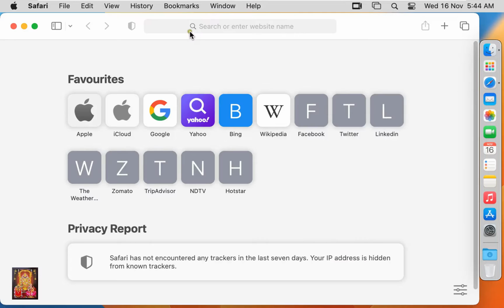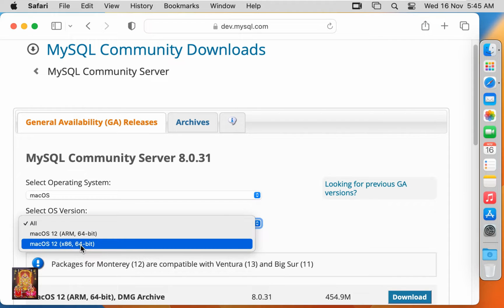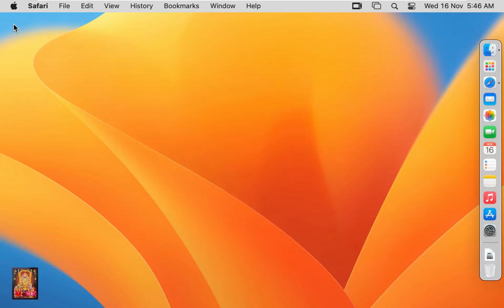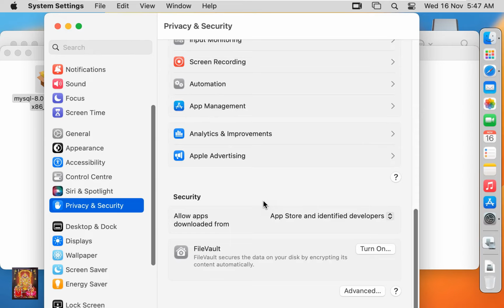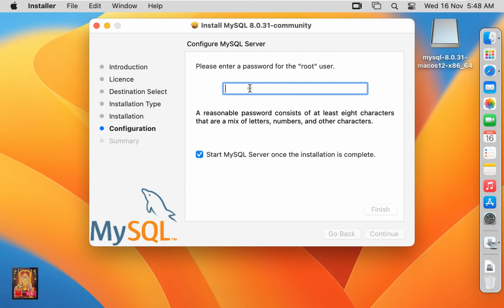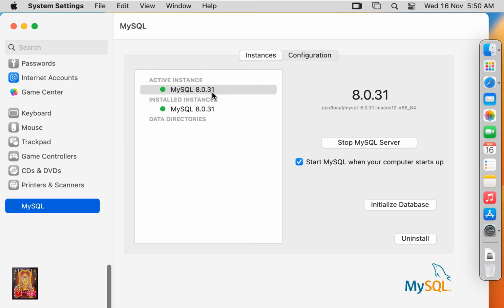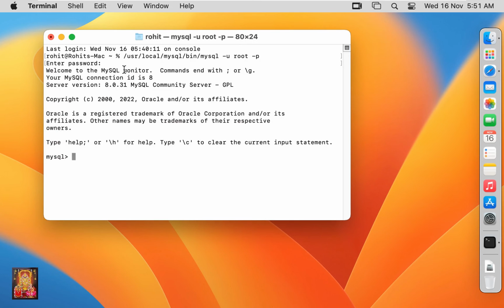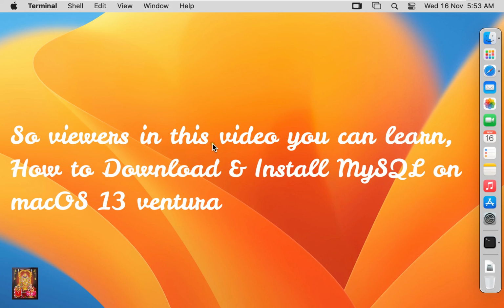How to Download & Install MySQL 8.0.31 Latest Version on macOS 13 Ventura !! Intel & M1, M2 Chip !!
--Hello Everyone--
--How to Download & Install MySQL 8.0.31 Latest Version on macOS 13 Ventura
--Install Intel & M1, M2 Chip